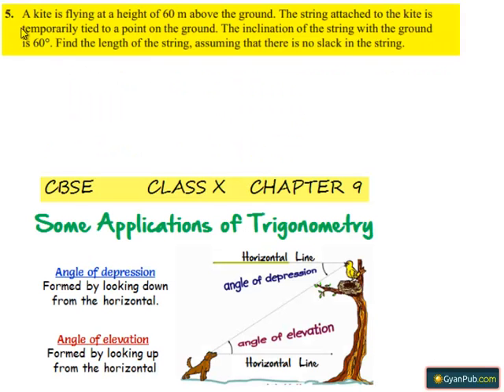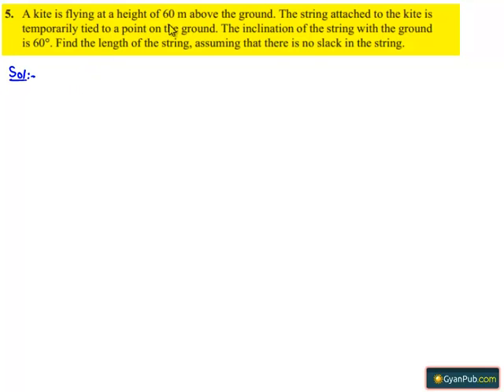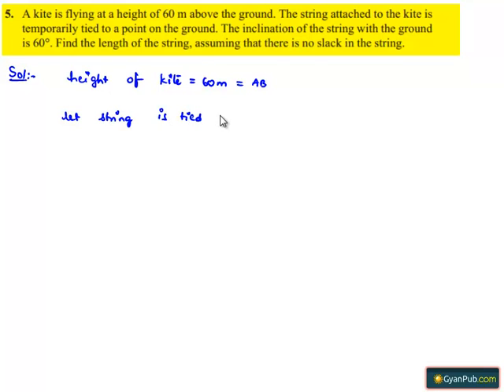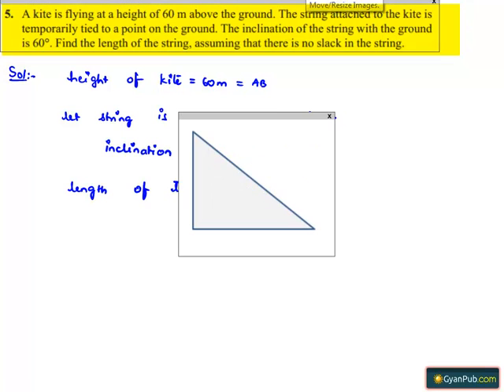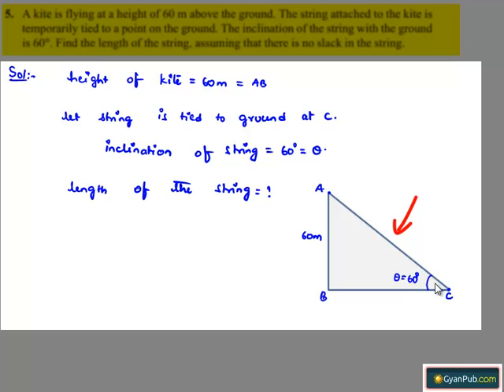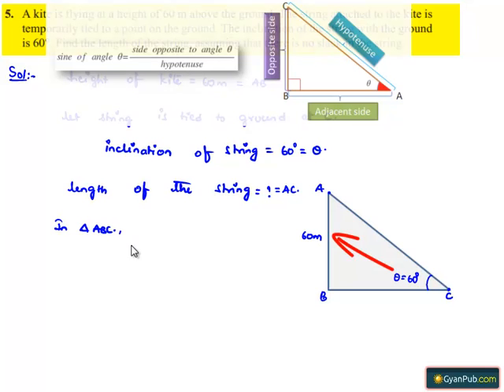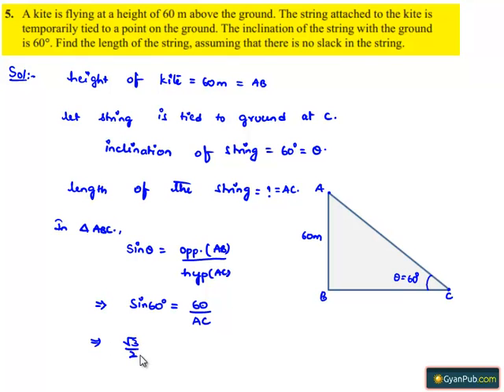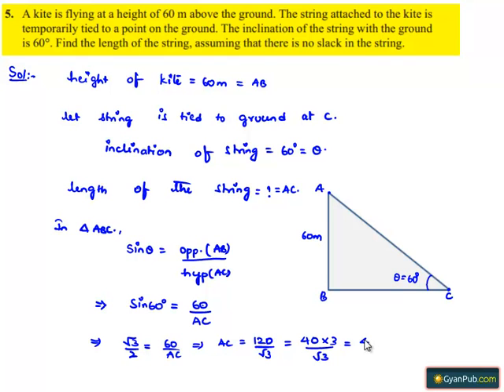NCERT Solutions for Class 10 Maths Chapter 9 Exercise 9.1 Question 5